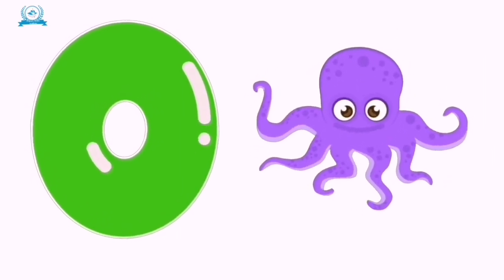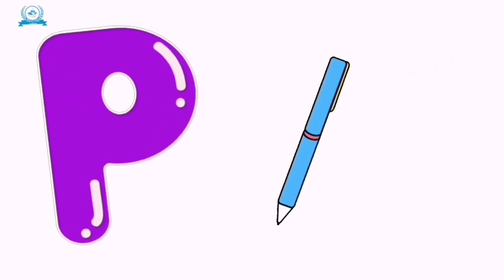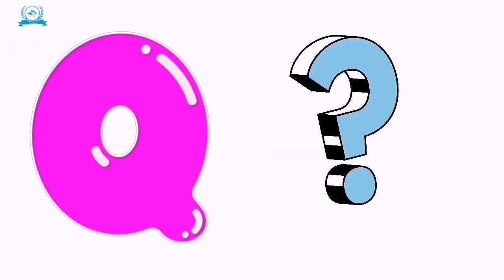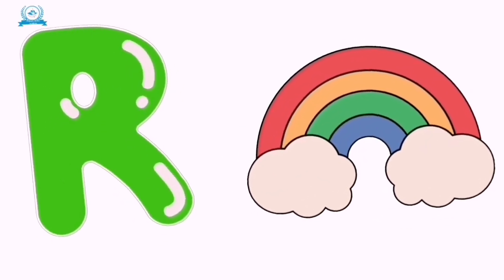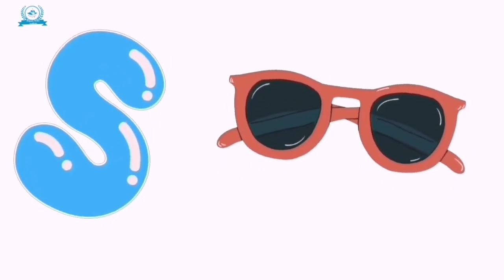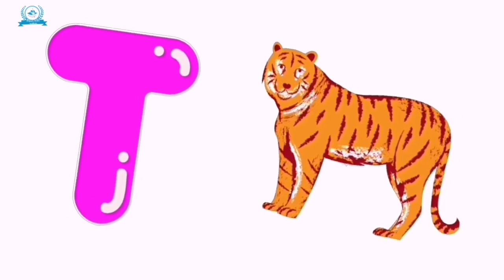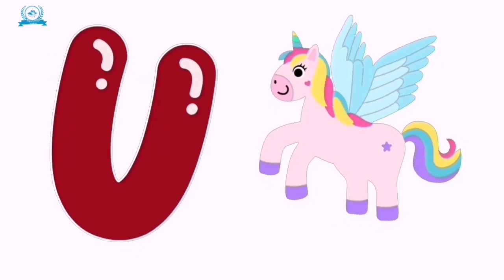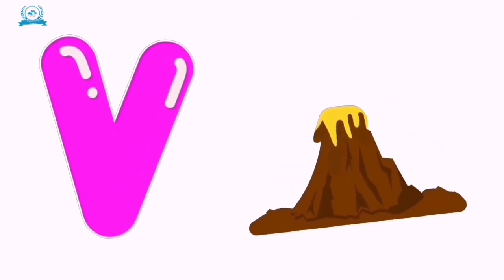Abc phonics song, A for apple | Learn The 26 Letters Of The English Alphabet | Nursery Rhymes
Abc phonics song | Learn The 26 Letters Of The English Alphabet | Nursery Rhymes

Welcome to Primary Books Academy, your one-stop destination for educational content that inspires young minds! Our channel is dedicated to creating a fun and engaging learning environment for primary school students. We believe in the power of books to spark imagination, foster creativity, and promote lifelong learning. Join us as we explore the world of literature, share exciting book recommendations, and provide valuable resources for teachers, parents, and students. Together, we'll embark on a journey of knowledge, curiosity, and a lifelong love for reading.

phonics sounds of alphabets for preschoolers
learning abc for preschoolers
phonics sounds for nursery pre kg schoolers